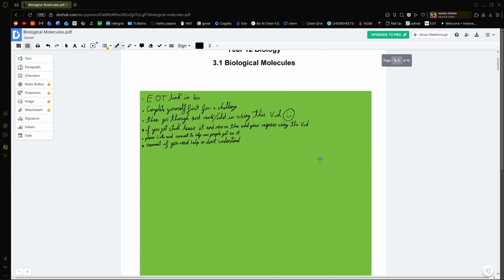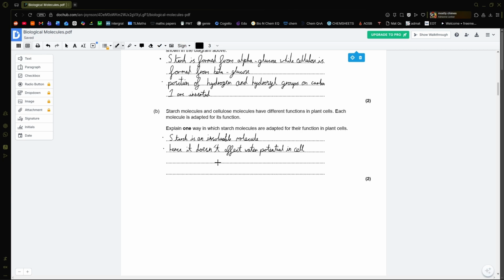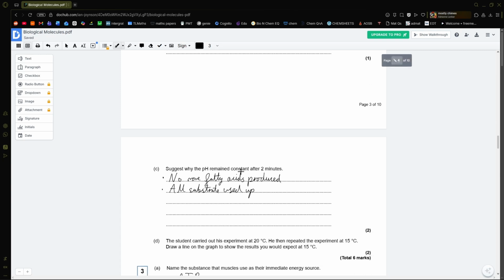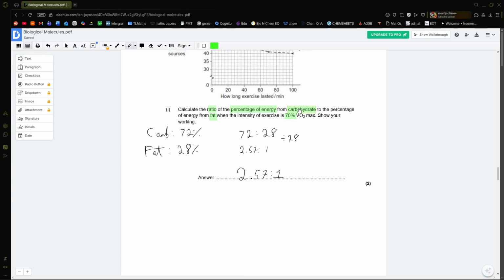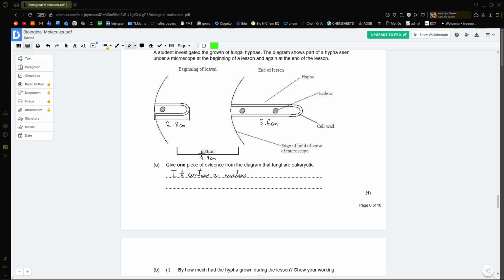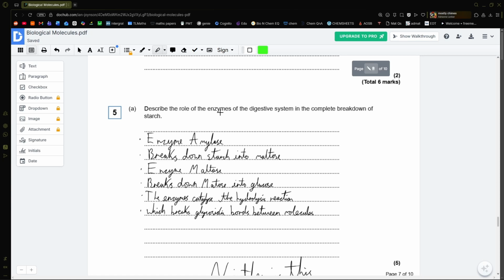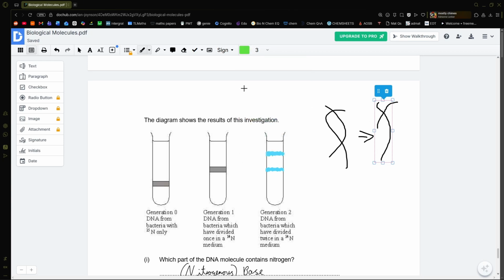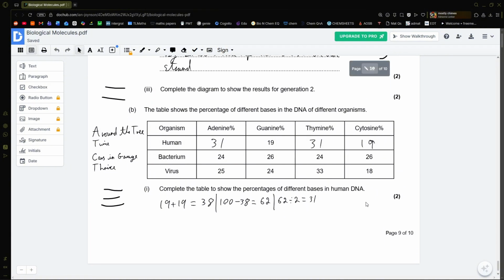Biological Molecules Revision EOTT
Walkthrough of a end of topic test for the topic Biological Molecules
Find and download the link for this test among others in my bio
Year 12 A level biology AQA Revision Biological molecules